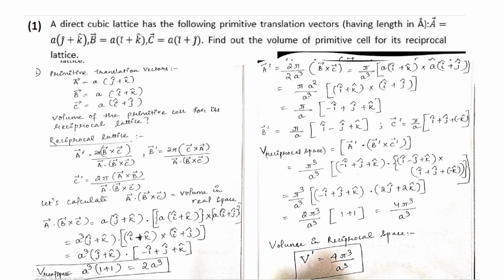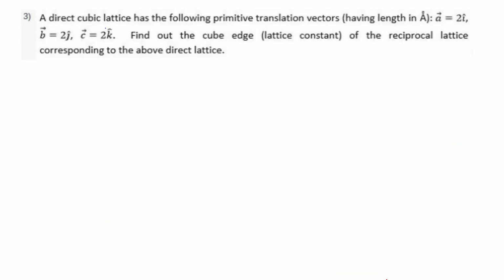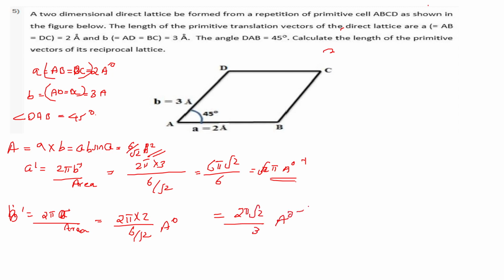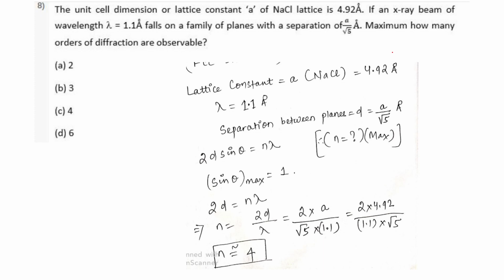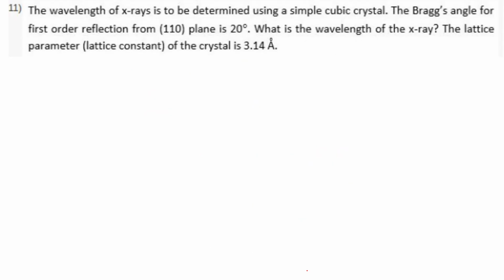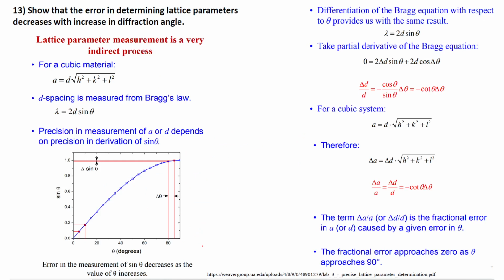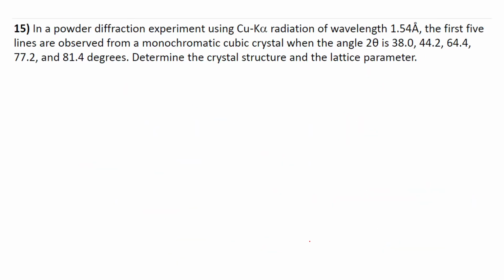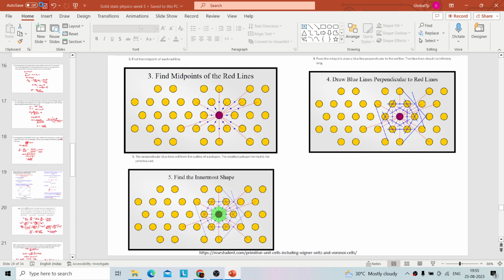NPTEL - Solid State week5